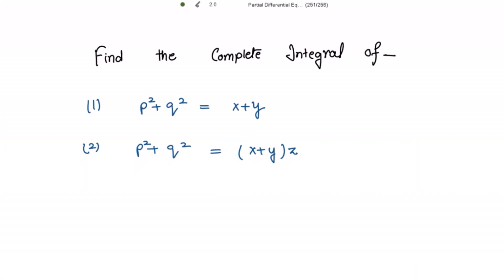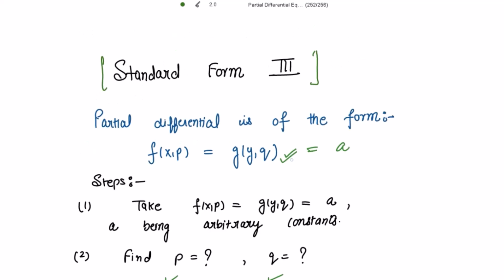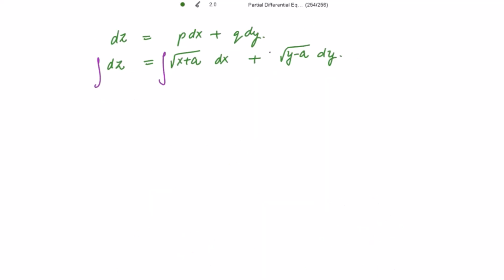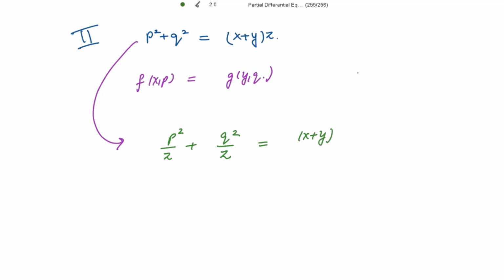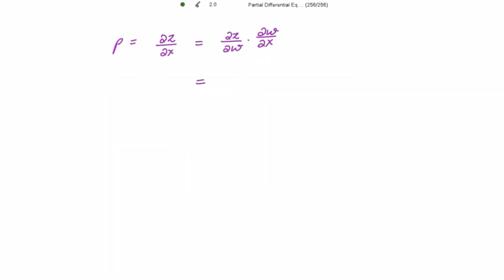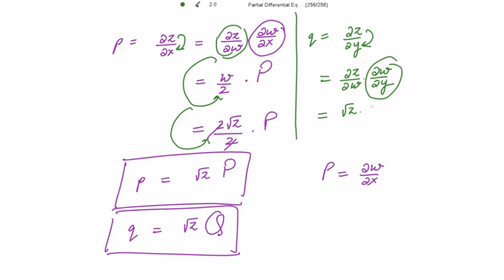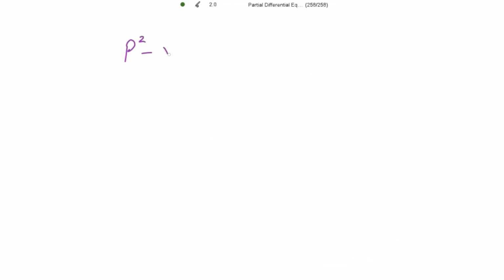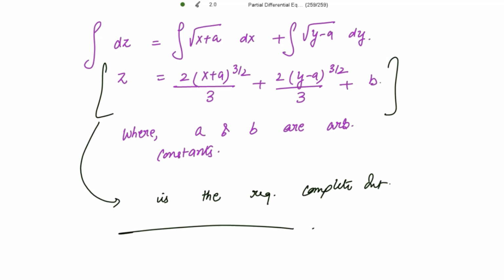Solve by Charpit Method p^2 + q^2 = x+y | Partial Differential Equations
Find the complete integral of p^2 + q^2 = x+y
Find the complete integral of p^2 + q^2 = (x+y)z

Find the complete integral using Charpit method standard form 3
f(x,p) = g(y,q)

Hello Learners!